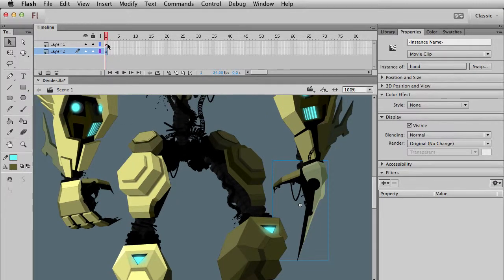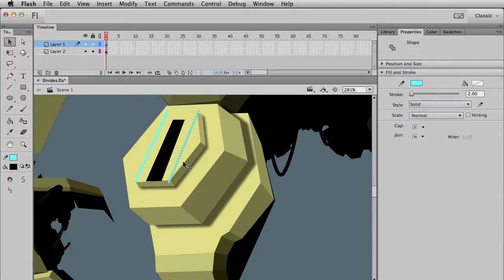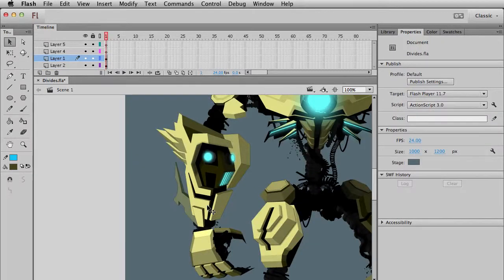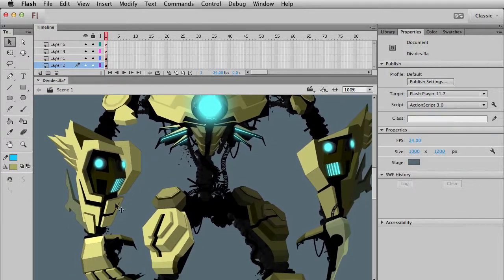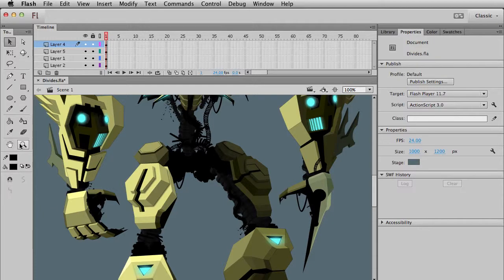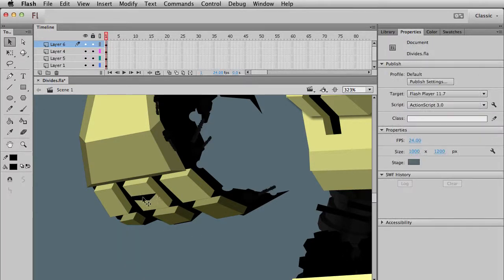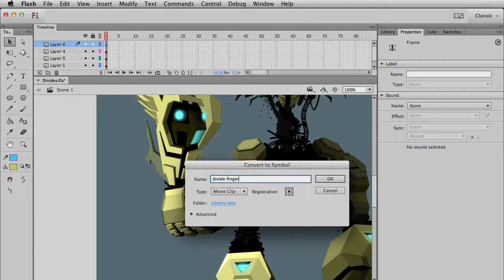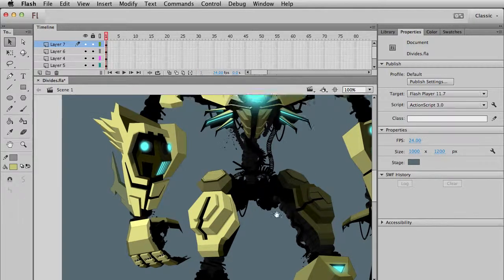How to Draw Giant Robots in Adobe Flash - Session 6 - 02 Divides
To add detail to the exoskeleton, we work on adding dividing lines to the armor plates.